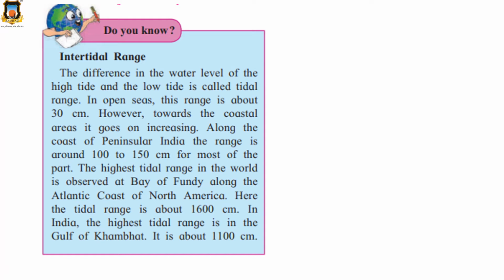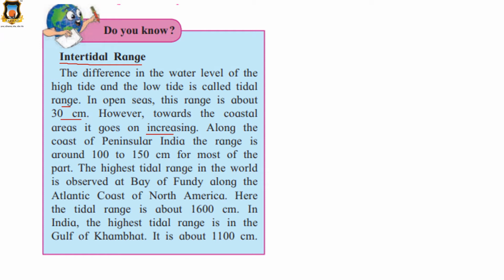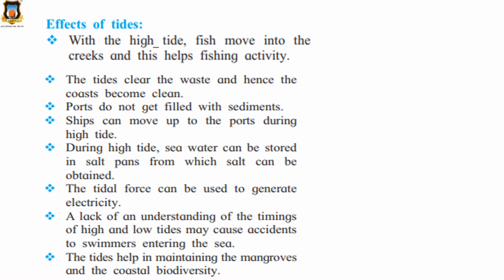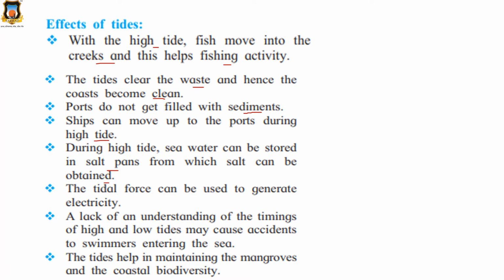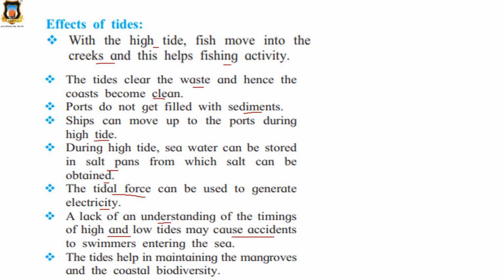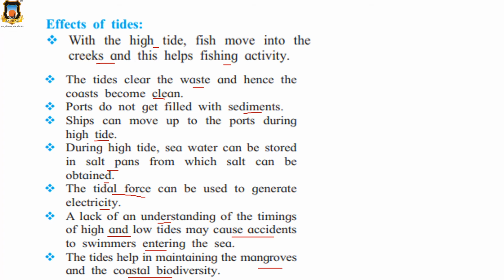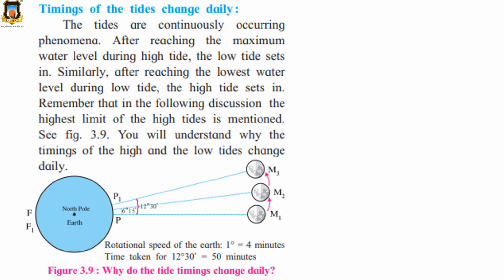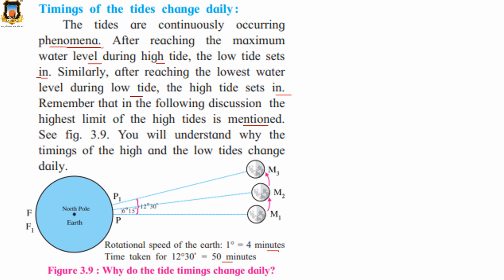14 8 2020 geog lesson 3 part 6 8 15am